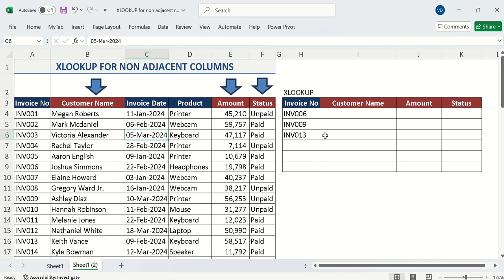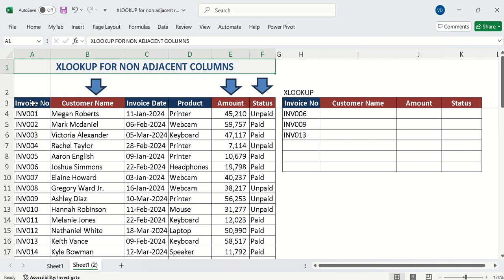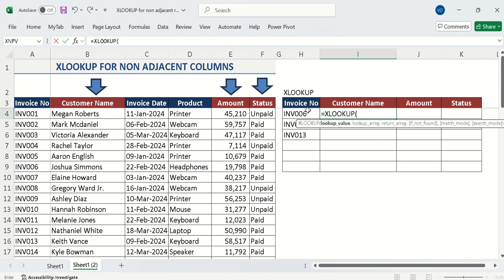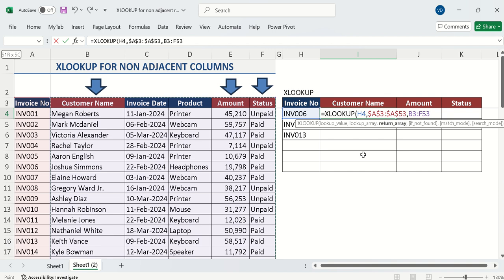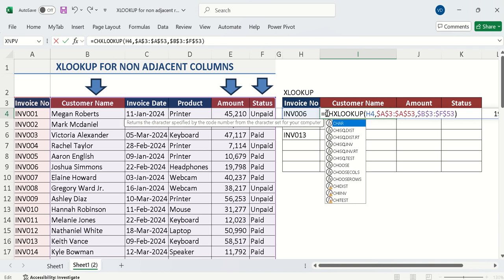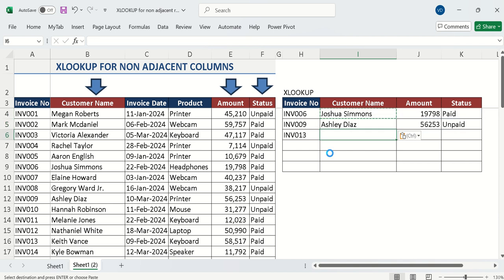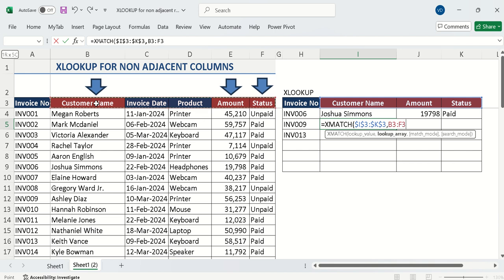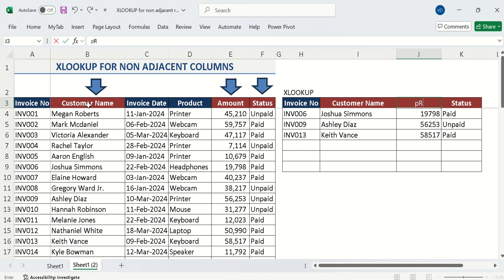How to Use XLOOKUP for Non-Adjacent Columns in Excel | Easy Excel Tutorial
So that’s how easily you can use XLOOKUP to fetch data from non-adjacent columns — no helper columns or complex formulas needed!